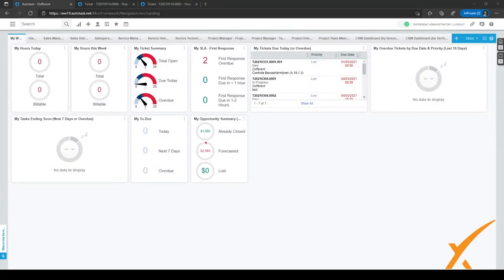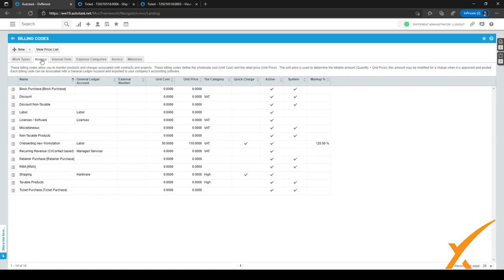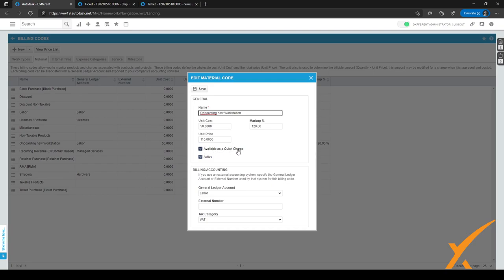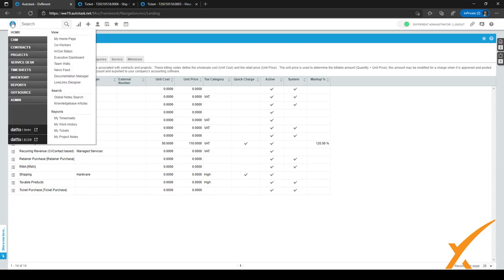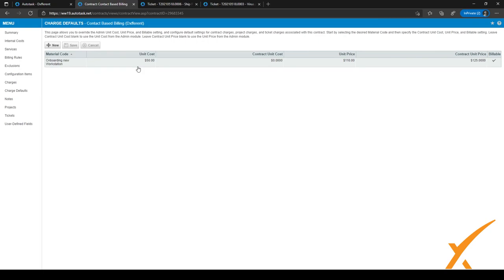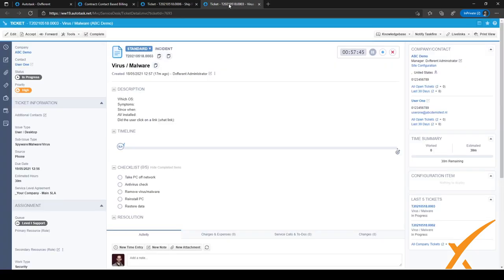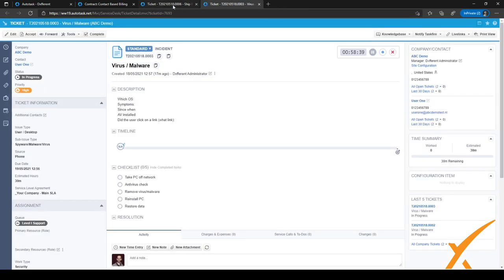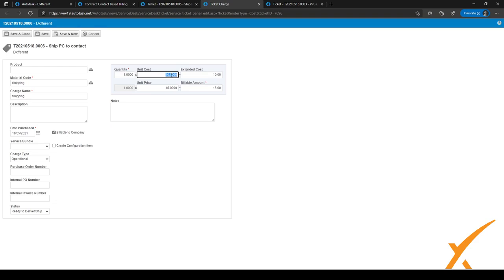Dxfferent | Autotask Bootcamp Course - 9.02 Create a Quick Charge